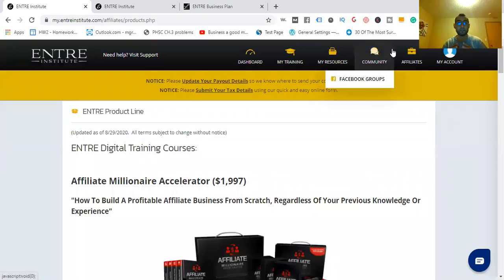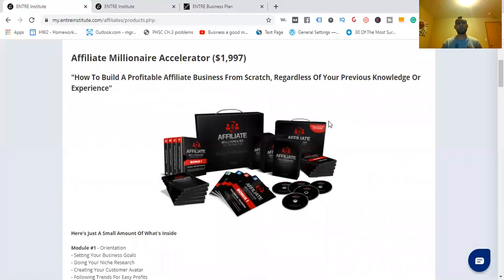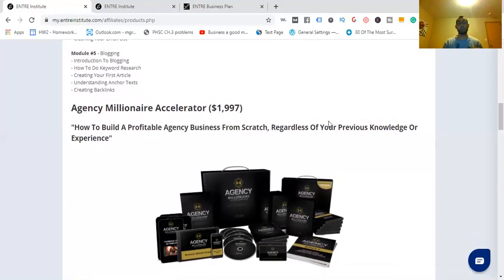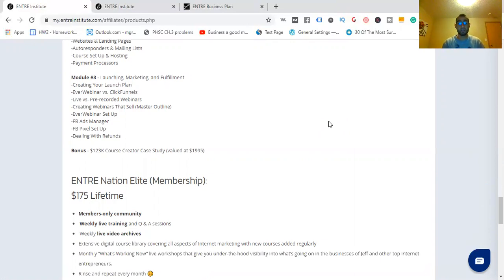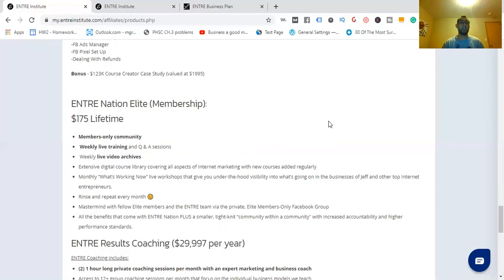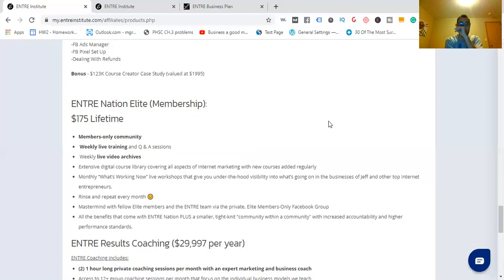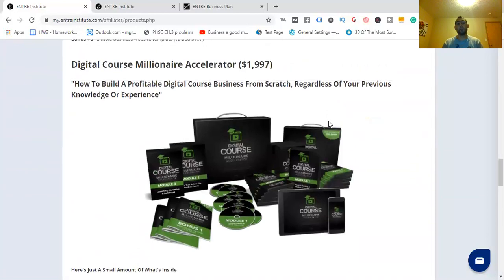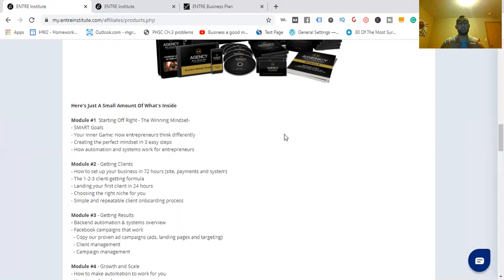ENTRE Institute Training Courses(3 Ultimate Courses!) - Affiliate Millionaire Accelerator And More!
About this video:
This Entre b;ueprint review is a legitimate program that will show you step-by-step how to grow yourself a wildly profitable online business within 6 steps of videos, you can be happy running for many years to come. You'll learn the essential skills needed in Jeff's blueprint,  with his dedicated team of coaches and trainers and community included.

Entre Bonuses($9,015, Yours Free)

BONUS #1: My Full Affiliate Marketing For Entrepreneurs Academy($2,097 Value). Jeff will show you what affiliate marketing is in one of the lessons, and I’m an expert in this field with many years doing it. My course will show you video training and tutorials from the ground level up, from making offers, messages, websites, funnels, email, copywriting, lead generation, traffic, ads, organic traffic, and so much more!

BONUS #2: 180 Done-For-You Emails by a professional Copywriting($6,097 Value). These done-for-you emails are no joke, a professional copywriter has made sure to give you the best internet marketing emails you can get...anywhere! These will last you about 6 months+. Just put them into your email autoresponder, sit back and relax.

BONUS #3: Viral SEO Secret Hacks($397 Value). I’m going to give you my COMPLETE Search Engine Optimization(SEO) course where you will be able to effortlessly get your website as well YouTube and Pinterest ready.

Bonus #4: Facebook Accelerator Course($297 Value). Don’t worry about how to maximize your engagement on Facebook anymore with my video training course which will show you step-by-step how to get maximum exposure to your products/services.

Bonus #5: Free Access To My Private Facebook Group with 1-1 Coaching($127 + Value). I have a group for like-minded individuals who are growing their business and want to become or are digital entrepreneurs. You’re also going to get full access to 1-1 Zoom calls with me!

For the rest of the ENTRE Bonuses(and most updated version), visit the official ENTRE Bonuses page here:

About Michael Granados:

I'm a Full-time affiliate marketer with an ability to sell low ticket and high ticket products. I'll help you start and make a passive income online by simply selling other peoples proven products.